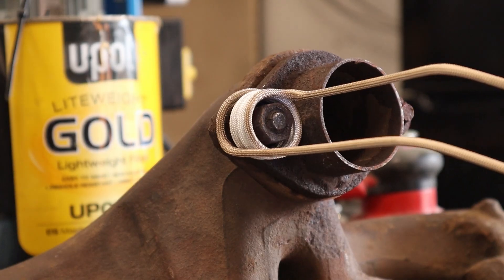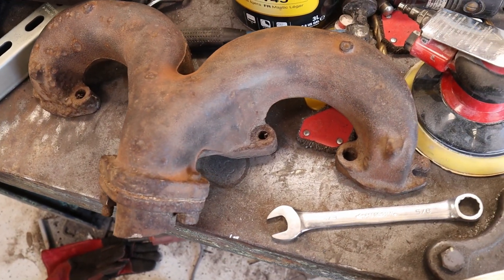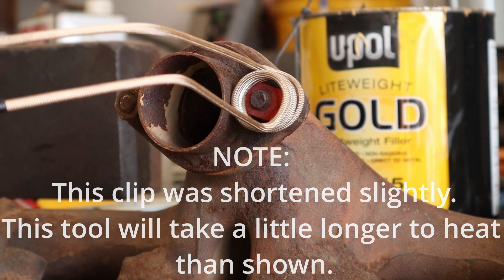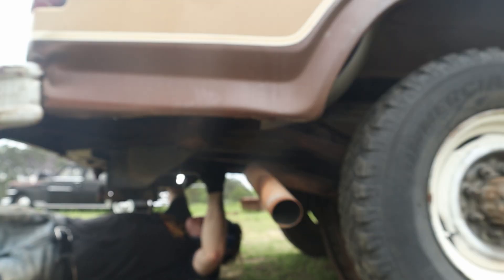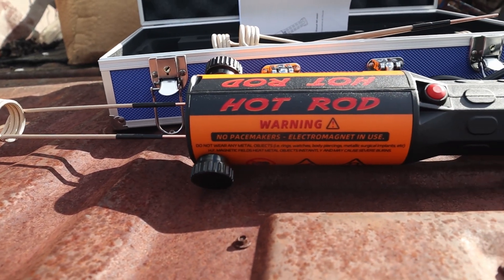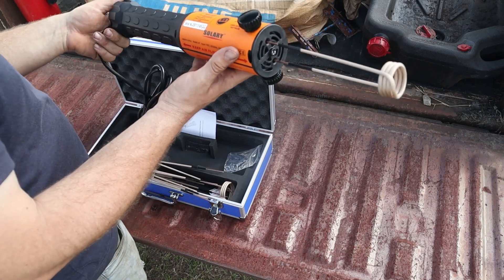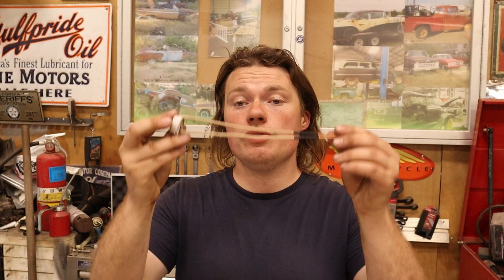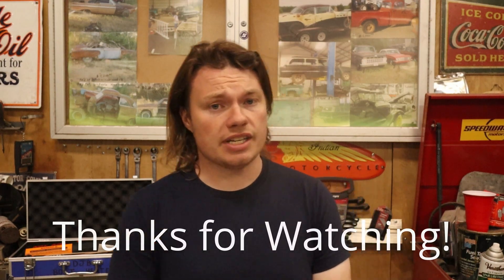Why you NEED a bolt induction heater in your shop!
I finally did it! I finally bought myself a bolt induction heater. These heaters are absolute wizardry with stuck nuts and bolts!  After a ton of research, I chose the Solary "Hot Rod", and this thing is absolutely amazing!

Solary Hotrod bolt induction heater (1100w).

Deluxe version (With case and extra coils).

Standard version.

Replacement coils.